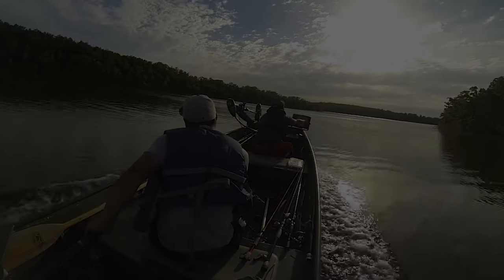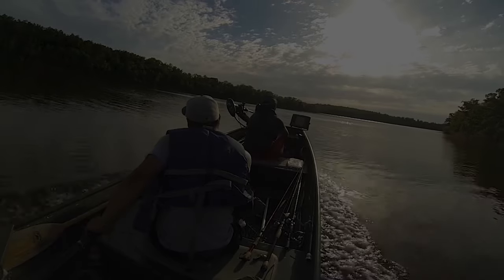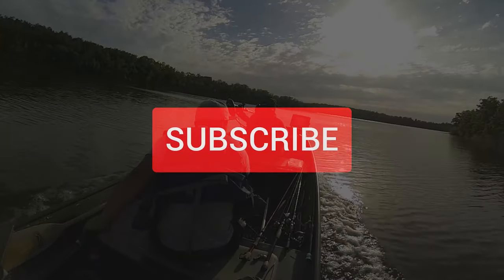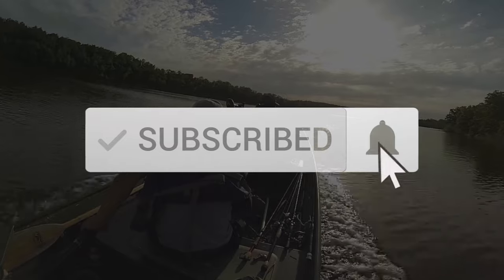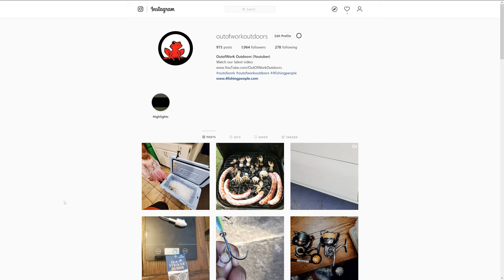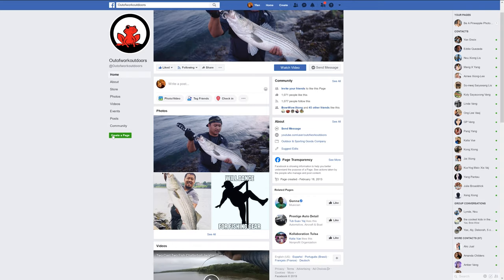The Best Fish Finder For Your Money | Electronics Beginners Guide - OOW Outdoors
We discuss the Technology vs Price point of all electronics of 2019 in this video.  Some people call the best budget fish finder.  The cheapest fish finders will have a black and white screen and traditional 2D sonar.  Nest Step up with a color screen and a 5 inch screen.  Then you will see Down Imaging at about the $300 area.  Next step up, you will find GPS and Mapping.  This the minimum you will want to purchase.  Then you will start to see 7 inch screens and Side Imaging.  These will be the entry tournament units.  This are the units that great for kayaks and smaller boats.  Then you have the big screens that will do just about anything.  They will networking capabilities and more power for the sensor.

First Fish Finder(High recommended ): 5 inch screen with GPS and Mapping

Cheapest Fish Finder to have Side Imaging 5 Inch screen with Side Imaging(SI):
Konerri ran this unit for the last two years before upgrading. Helix 7 MSI GPS

Tournament Entry Level(High recommend for kayaks) 7 inch screen with Mega Side Imaginging(MSI)

Great Kayak Fish Finder: Helix 9 Chirp, MSI GPS 9 inch screen with all the features

HybridKiller's Big Screen setup: Helix 10 Chirp, MSI GPS
10 inch screen with all the features